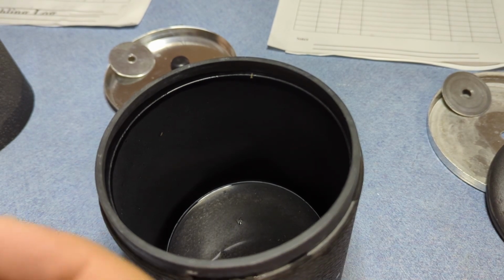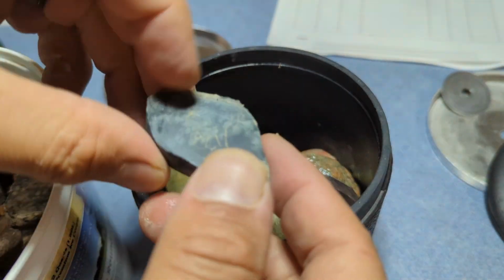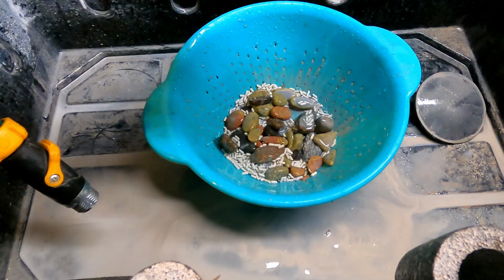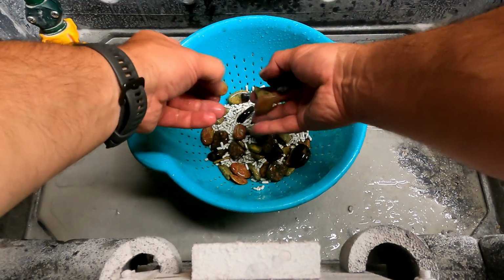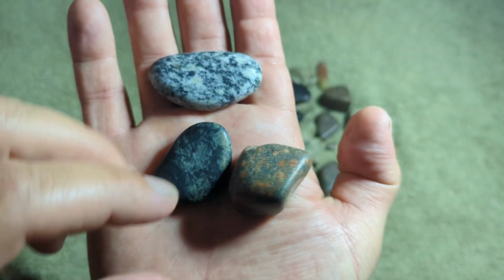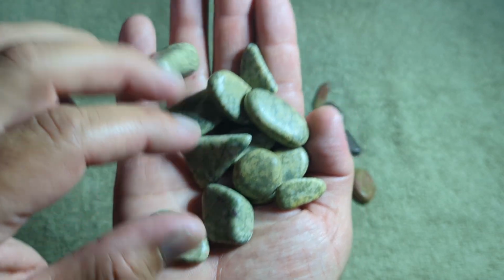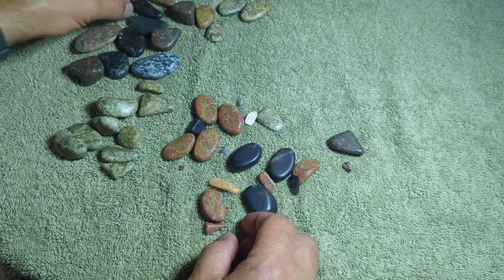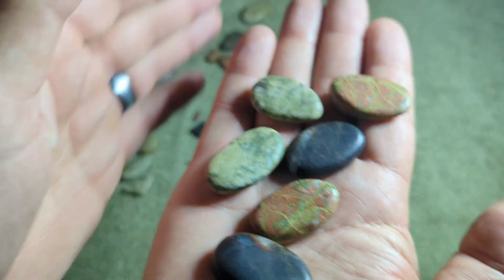Full process of beach rocks to finished cabs.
It's taken me a while to get around to editing this video, but if you're curious about turning beach rocks into finished cabs, this is the video for you. I hope you enjoy the process!

The music in this video was graciously provided by Cristopher Dragone. You can find his amazing album at: